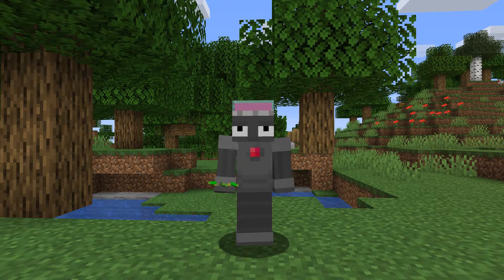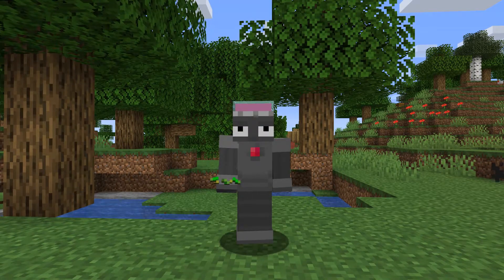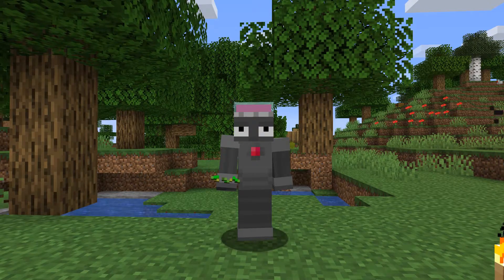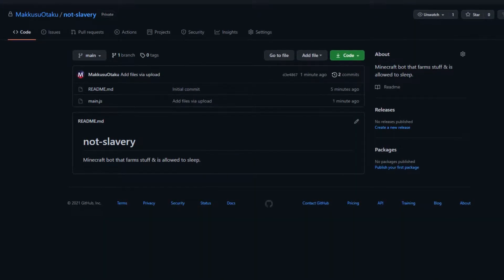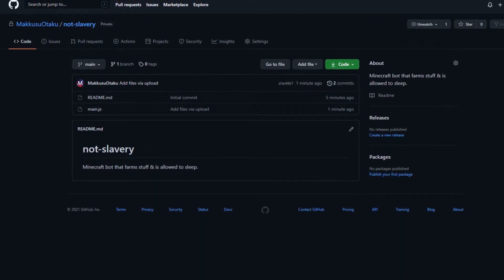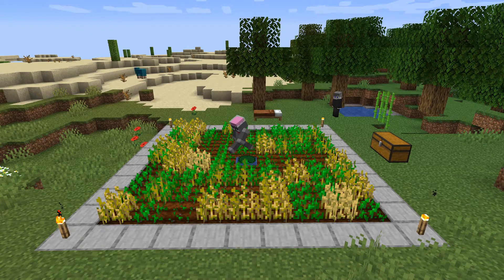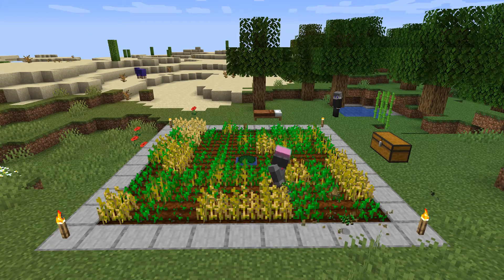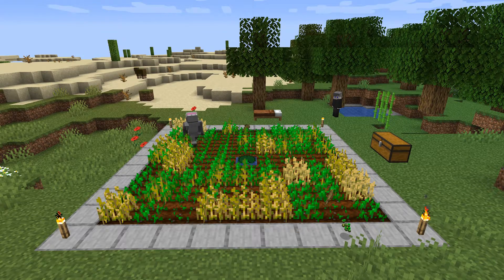Simple Farm Bot In Minecraft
This week I coded a Minecraft bot that can farm wheat.

Details for nerds:
The bot is written in node using the mineflayer library. I didn't use the pathfinder library because it kept breaking the crops.